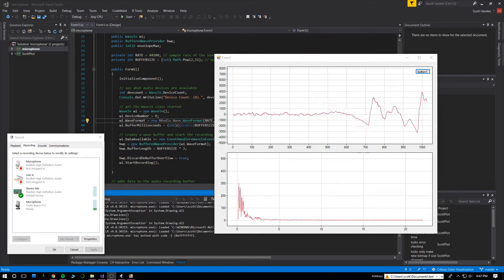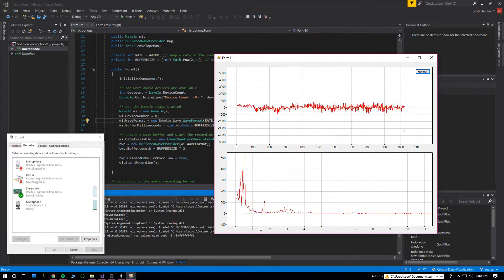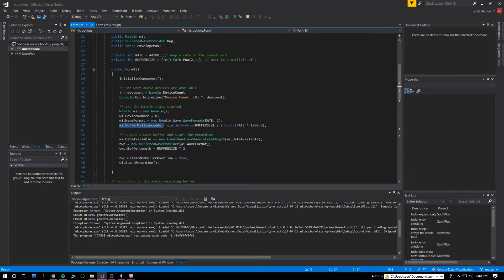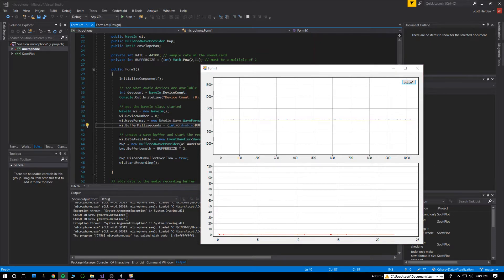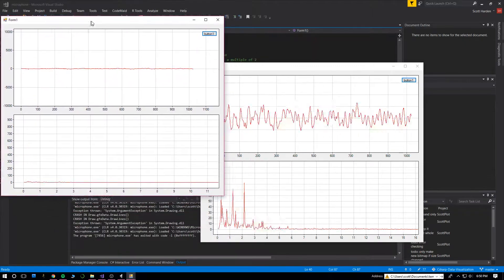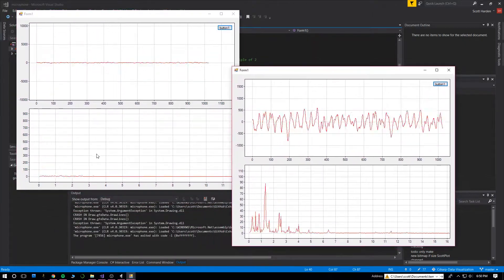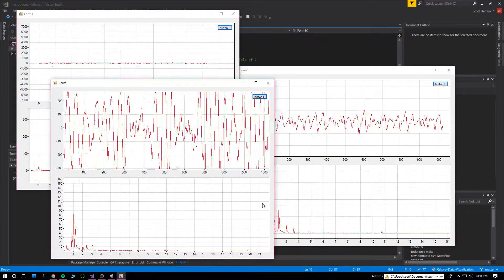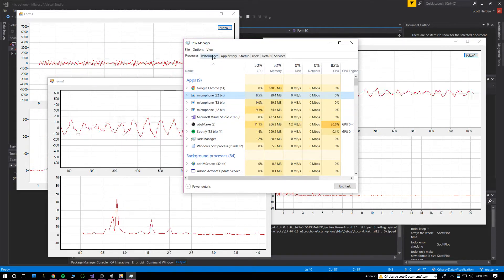Realtime Microphone Audio FFT Graph with C# (improved)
How to display live audio (and the FFT frequency spectrum) using C# with NAudio and ScottPlot